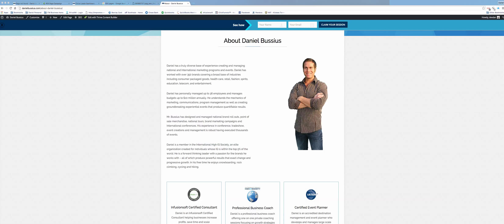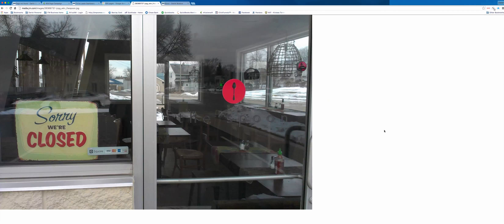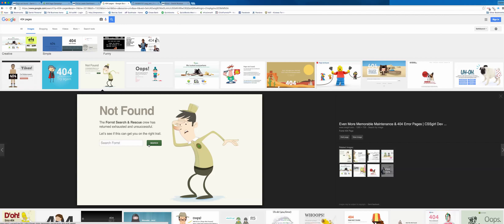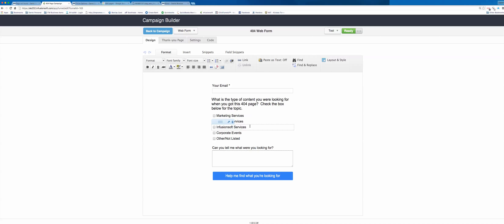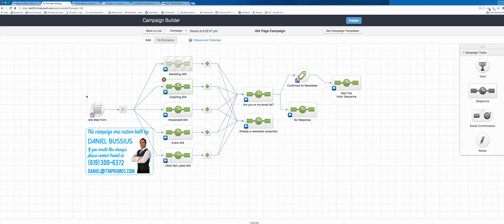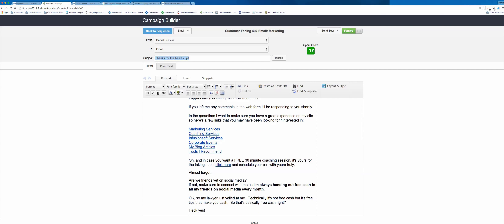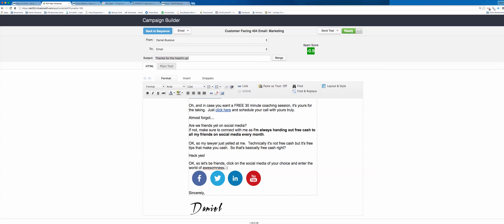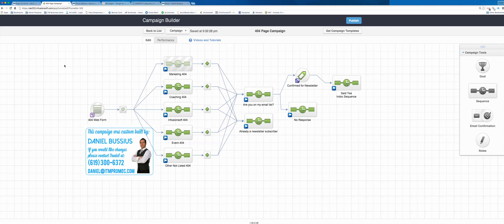How To Create A Killer 404 Page Tutorial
In this tutorial I am going to show you how to build a killer 404 page that helps you to convert leads and provide a great 404 page experience using Infusionsoft.  My name is Daniel Bussius and I am an Infusionsoft Certified Consultant, professional marketer and a small business coach.  You can get more free tips, tutorials and resources by visiting my